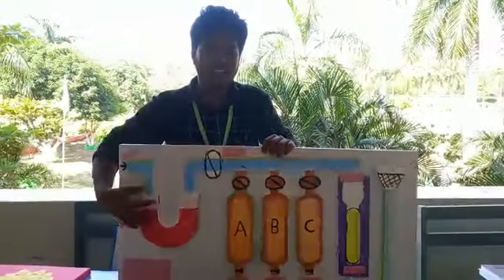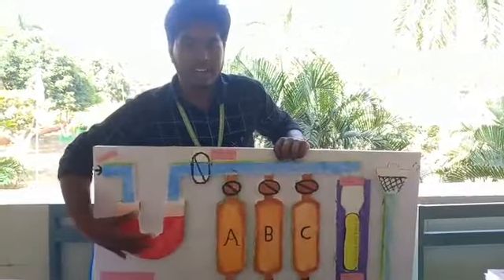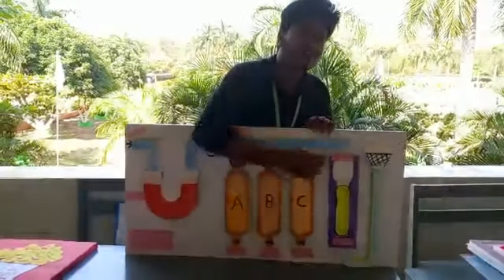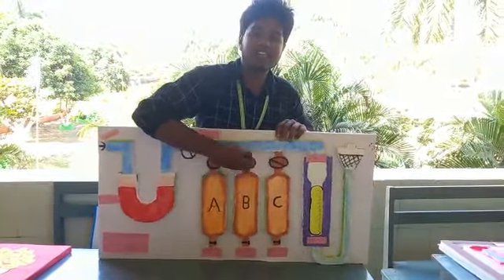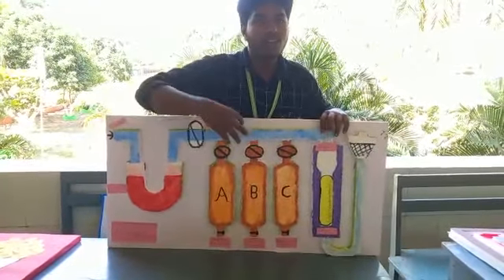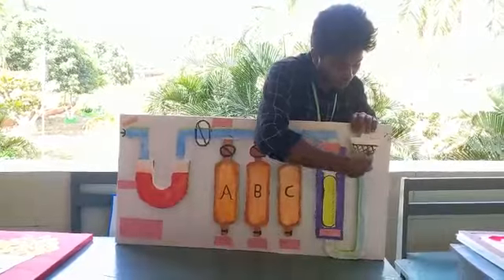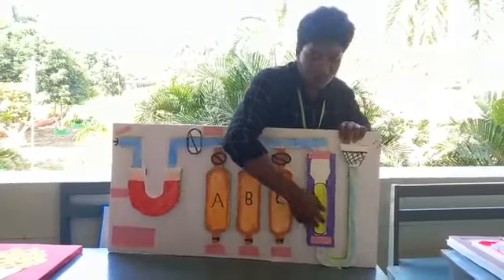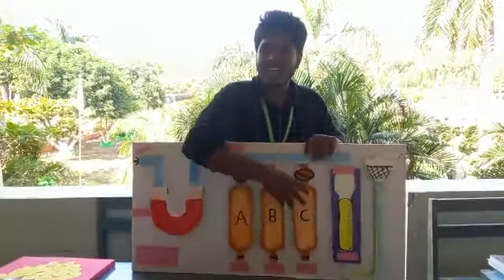national science day celebration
To Conduct Seminar,Workshop,Exhibition and Quiz competition to inculcate students knowledge in the field of science. To make students to acquire knowledge by giving lectures namely Dr.A.Subbiah Pandi, Joint Director of College education(Rtd), Dharmapuri Region demonstrated the experiments such as 1)Lime juice & baking soda 2) Walking on raw eggs 3)Will the break? 4)Evaporating water.5)Melting ice. 6) Air pressure game.7)Make ice grow.8)Watch plants drink. 9)Two-color oil & water bottles.